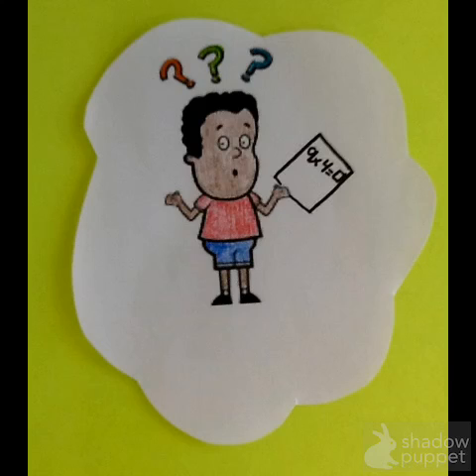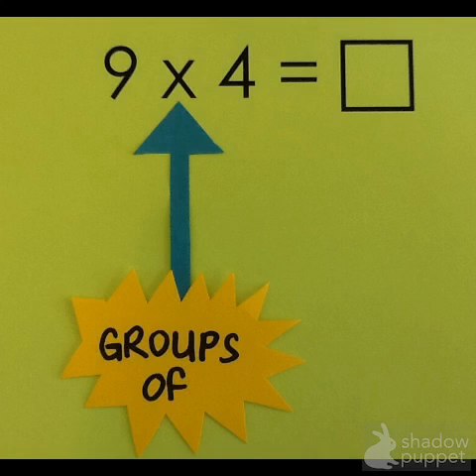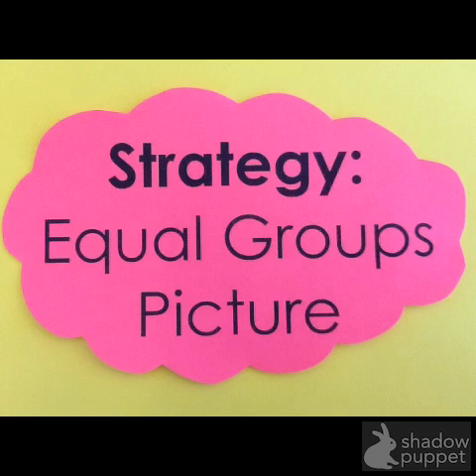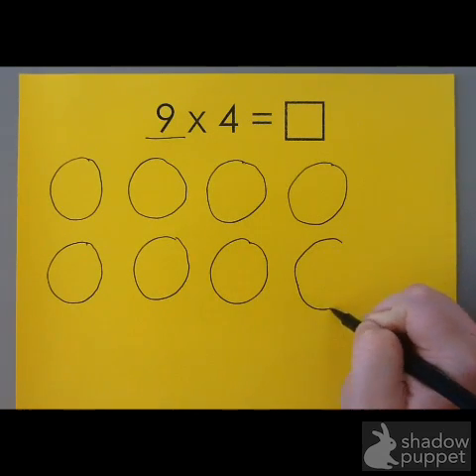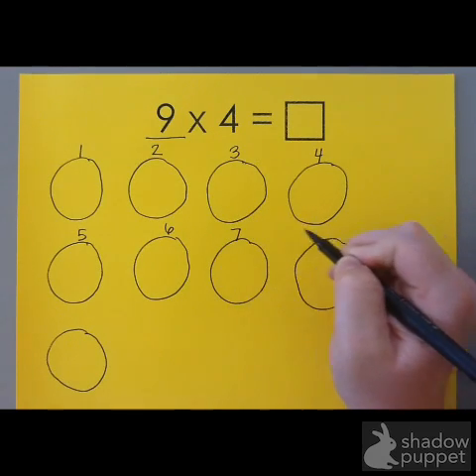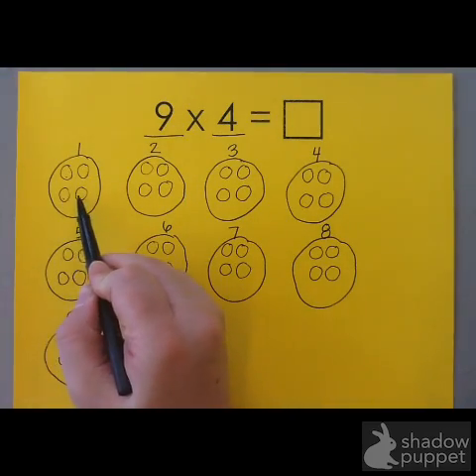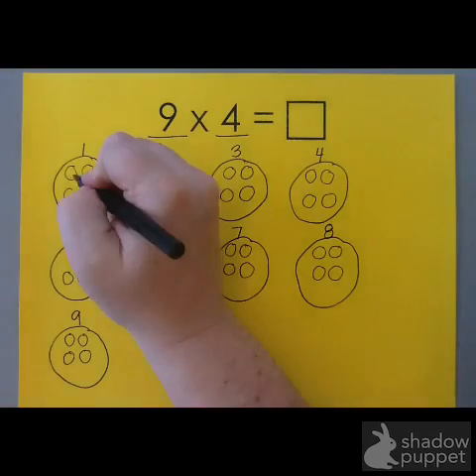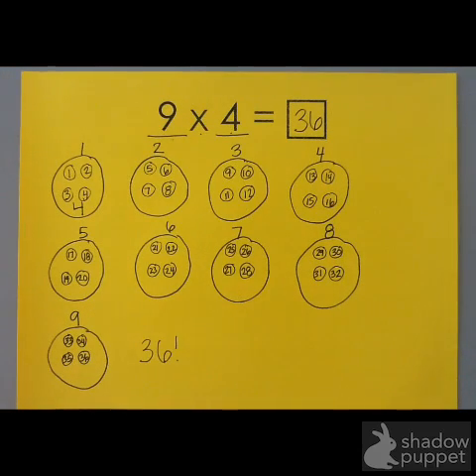3rd Grade Math: Multiplication - Equal Groups Picture Strategy (OA)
In this video you will learn how to multiply using the Equal Groups Picture strategy. This is a great strategy for facts that students don't have memorized or a to prove your thinking!